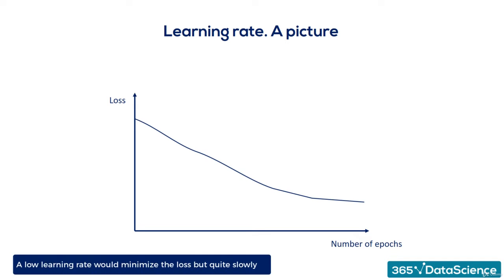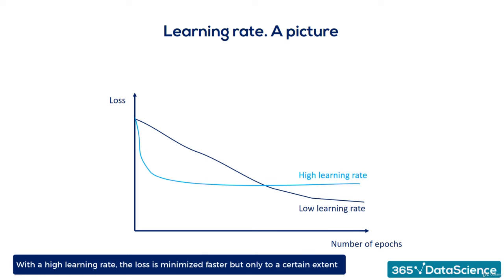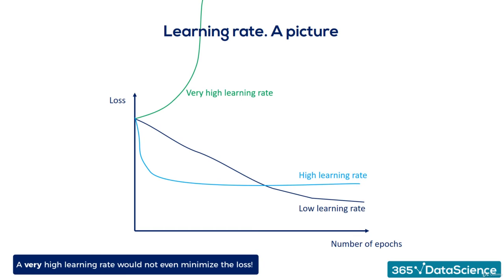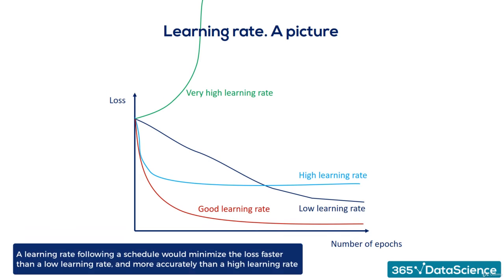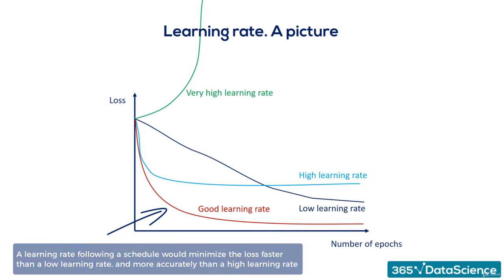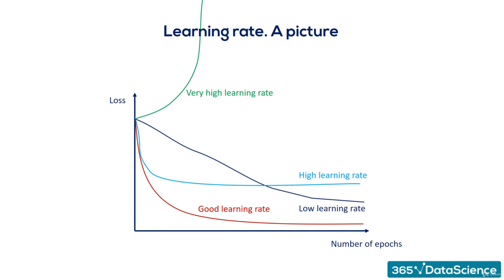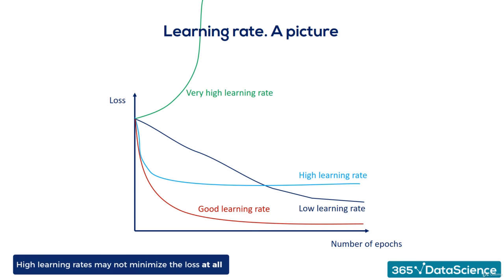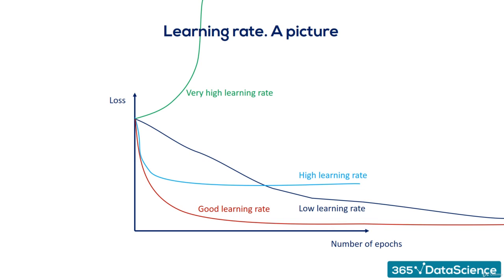262 Learning Rate Schedules Visualized (DEEP LEARNING - GRADIENT DESCENT & LEARNING RATE SCHEDULES)